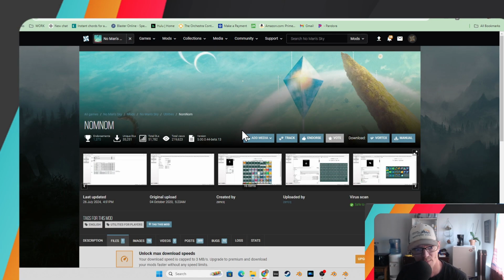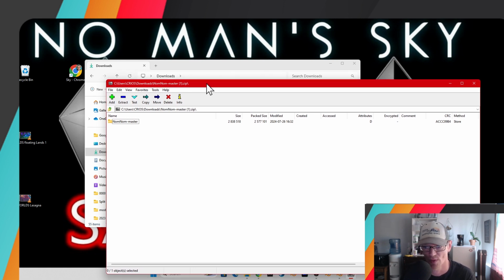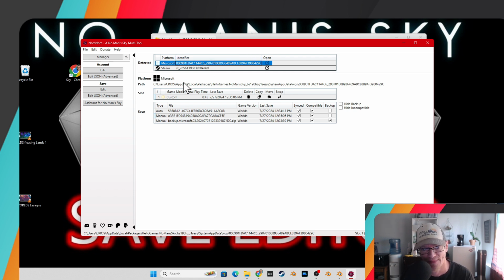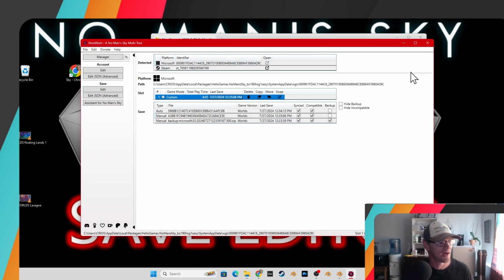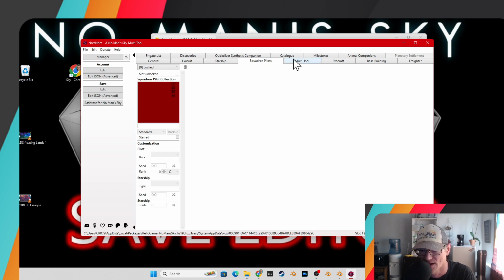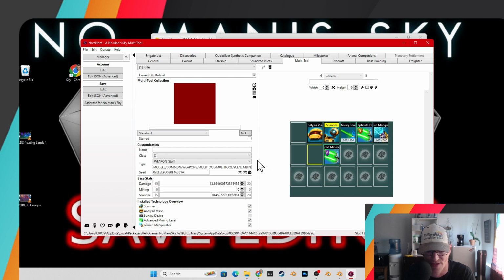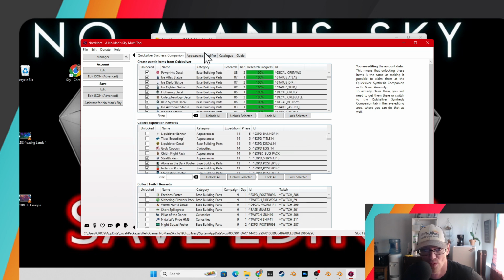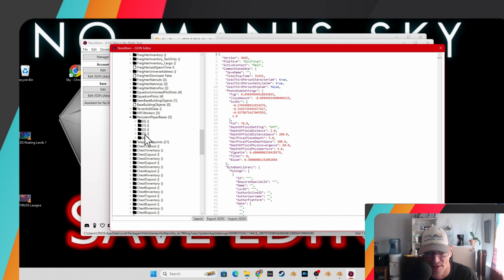No Man's Sky Worlds XBOX Save Editor Nom Nom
Official No Man’s Sky Save Editor

For the most accurate and up-to-date version of the editor, always use the official site. Information, features, and compatibility can change over time, and older videos or links can quickly become outdated and confusing. This site is maintained by the creator and is the best place to find current, reliable information.

Greetings, seekers of the divine, and welcome to the transcendent realm of Sky Masters. In the great cosmic dance of life, we embark on a profound journey of self-discovery and enlightenment. Sky Masters is the sacred space where the chaos of existence meets the harmonious melodies of the soul.

Within this channel, we dive deep into the core of my being, as we explore the sacred tapestry of my main passions. From the divine symphony of music that echoes the voice of God to the laughter that resonates through the cosmos in the grand comedy of existence, from the spiritual odyssey of gaming to the canvas of artistry that paints the visions of the soul, and from the pilgrimages of travel to the sacred ceremonies of life's events – we embrace it all.

My calling and the rhythm of my daily life grant me the privilege of accessing endless opportunities for self-realization. Join me on this transformative voyage as we navigate the labyrinth of existence, surrendering to the cosmic order and learning to let go of the ego that blinds us to the divine.

In this sacred journey, we cherish the importance of family, for they are the mirrors through which we see our true selves. We extend a helping hand to others, for in serving them, we serve the divine. And amidst the darkness of this world, we seek the beauty that shines as a radiant light, illuminating the path towards enlightenment.

So, fellow spiritual travelers, prepare to embark on an awe-inspiring and soul-enriching expedition. Together, let us master the infinite skies of enlightenment, finding God within and without, and in each moment, becoming a beacon of light in the cosmic tapestry of existence